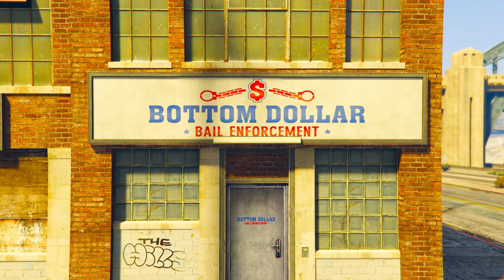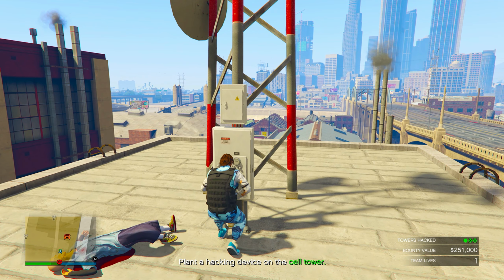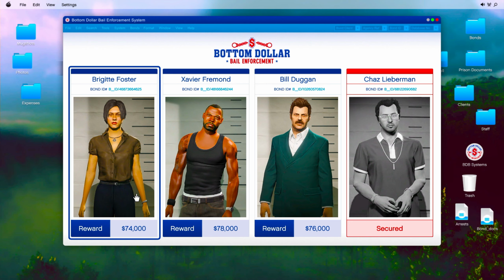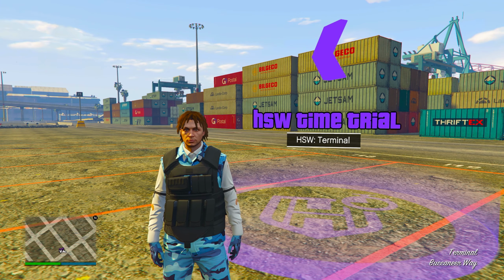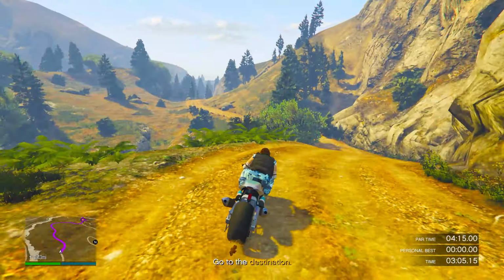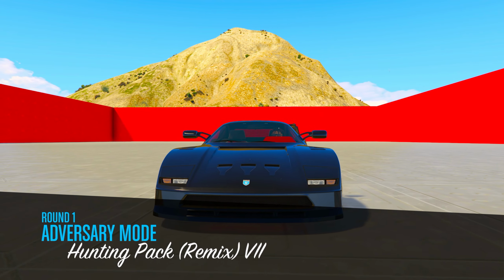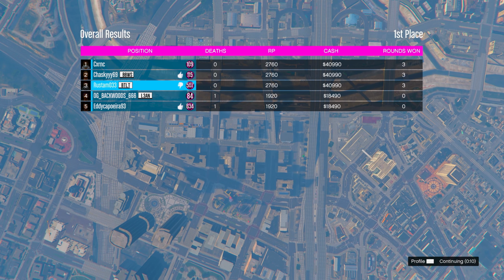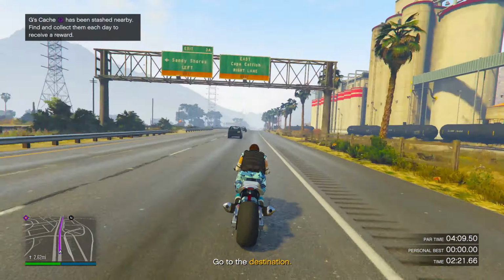BEST Ways To Make MILLIONS FAST Right Now in GTA 5 Online!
These are all of the best ways to make money in GTA Online. These are the best money methods to do in GTA Online this week! Doing these money methods will make you millions and can be done by any GTA 5 Online player that is looking for how to make money in GTA 5 Online or looking for the best ways to make money in GTA 5 Online! So, if you are looking at how to make money in gta 5 online or the best ways to make money in gta 5 online then this will be a helpful money guide video for you to find the best money methods this week in gta online!

if done correctly, all these money methods can make players very easy millions in GTA Online. A lot of these money methods shown during the video have bonuses like double money or triple money which will help players make money in GTA Online without having to use a gta 5 money glitch like a car duplication glitch or a gta 5 money glitch like frozen money. That is why I show you these money methods as this week is filled with great ways to earn fast money in GTA Online whether it is from double money/triple money or from another great money making method and no gta 5 money glitch is used to make these millions. Every week in gta online, there are gta best money making method and gta online how to make money fast. The gta online best money method has double money with it and double money gta 5 helps gta online how to get money fast.

Video Chapters
0:00 - Intro
0:15 - 1st Money Method
2:44 - 2nd Money Method
4:00 - 3rd Money Method
5:30 - 4th Money Method
6:30 - Outro